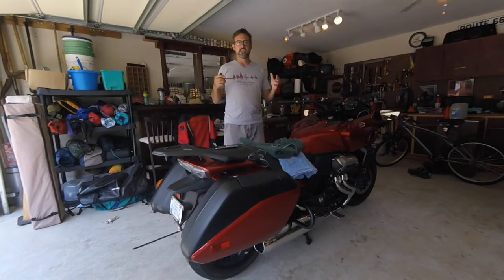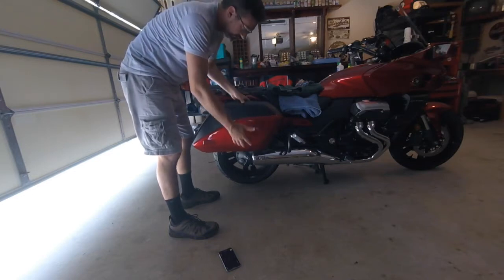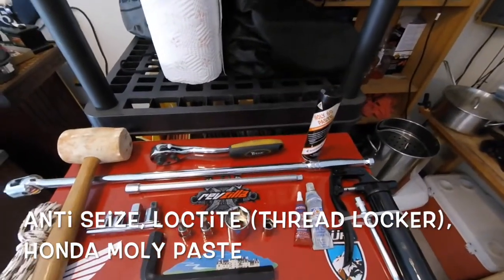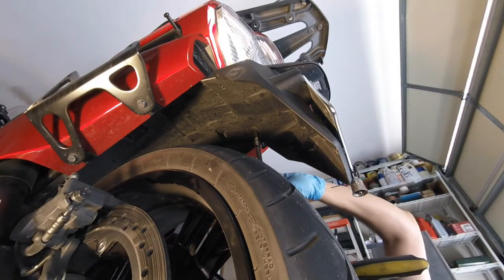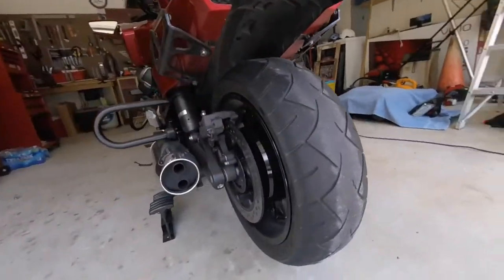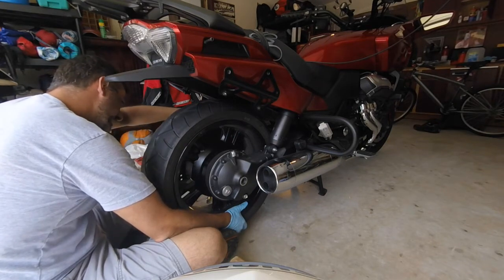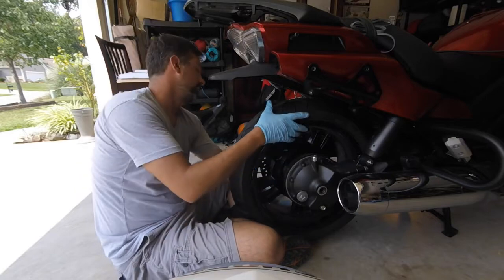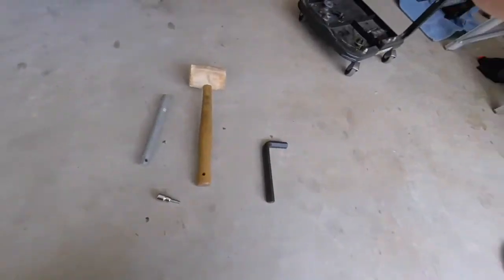Honda CTX1300 Saddle Bag and Rear Wheel Removal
This video is about how to remove the saddle bags and rear wheel from a Honda CTX1300 motorcycle